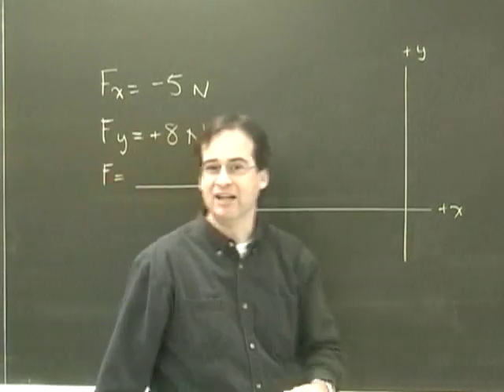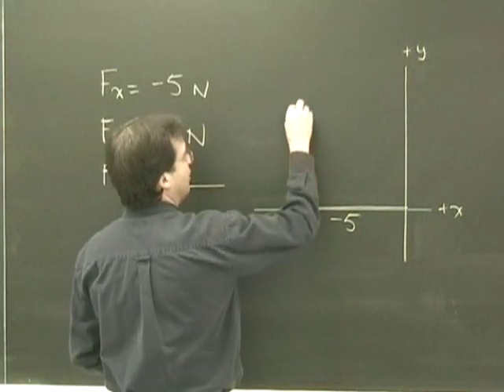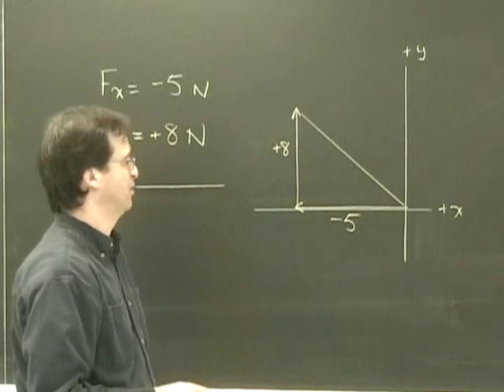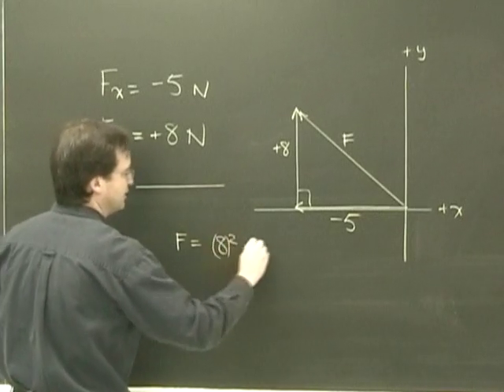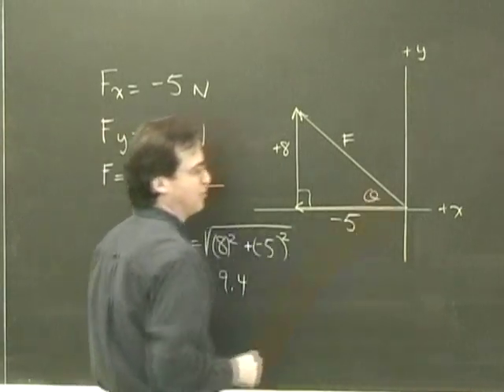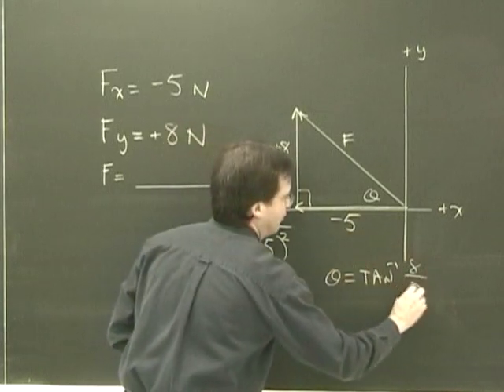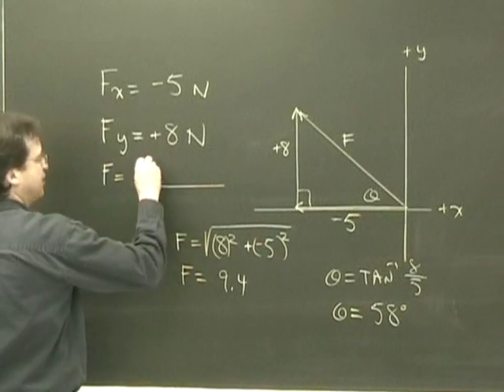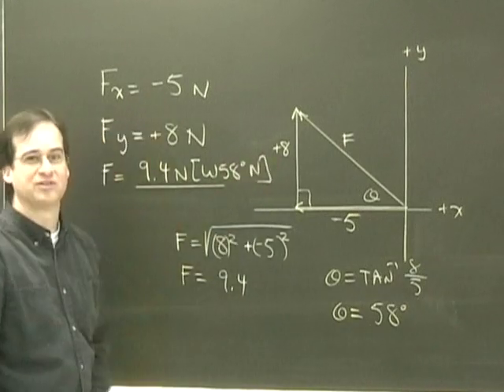Vector Components Part 5 Physics Lesson